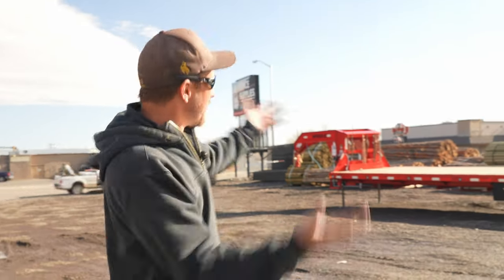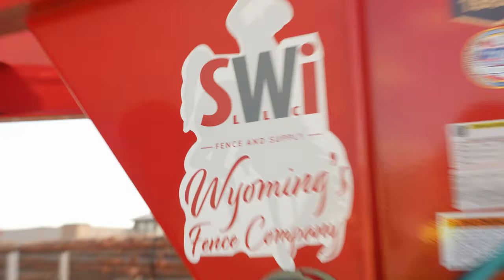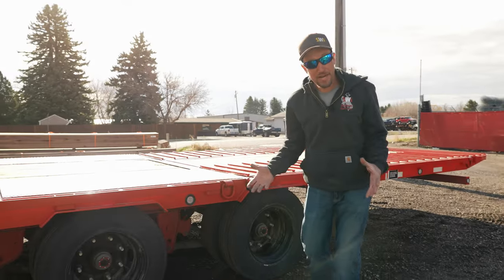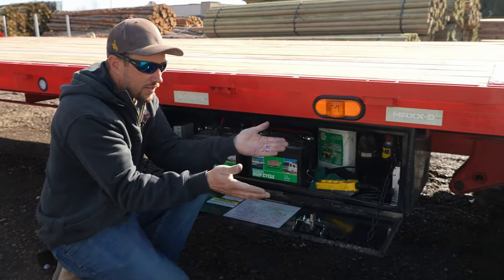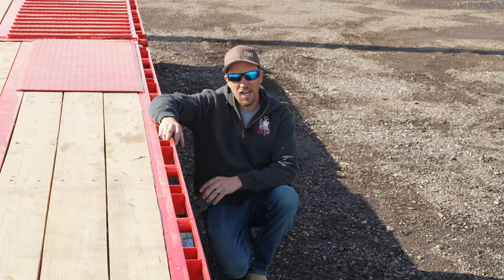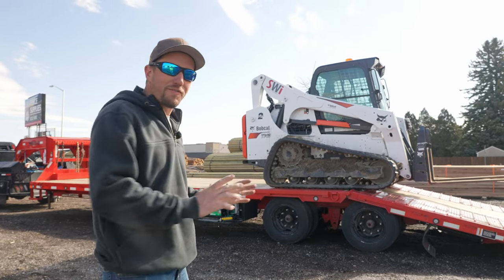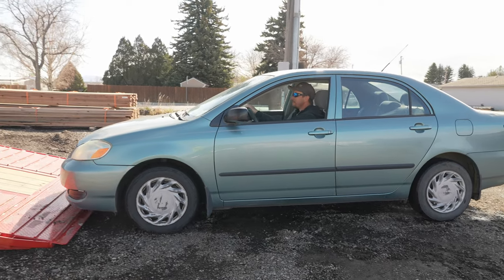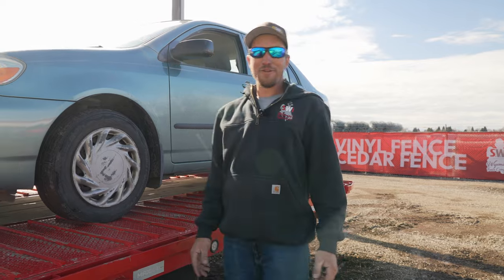Why I Hate Any Other Trailer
Want a gear oil holder?
The MAXX-D trailers are the best a fencer could buy. We've give you the tour of one of our new premium MAXX-D's and show off why we love it!